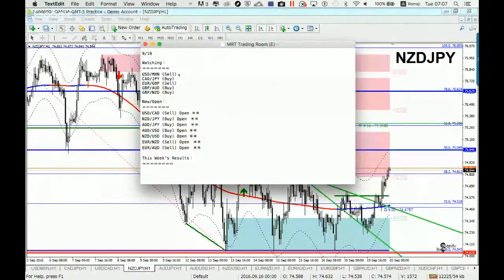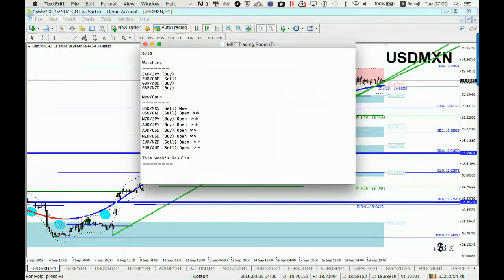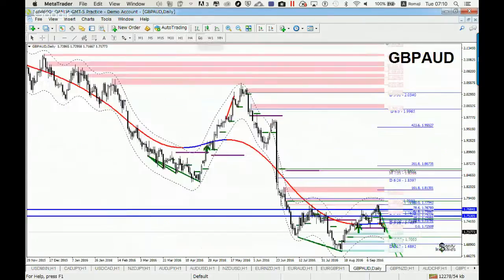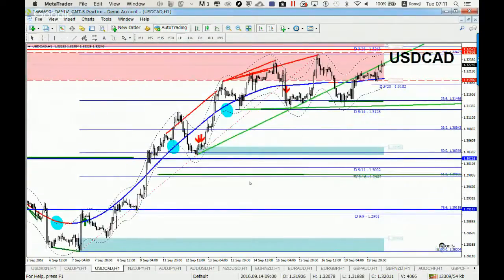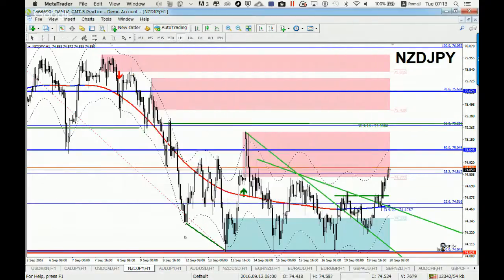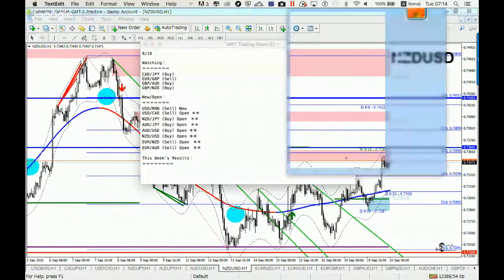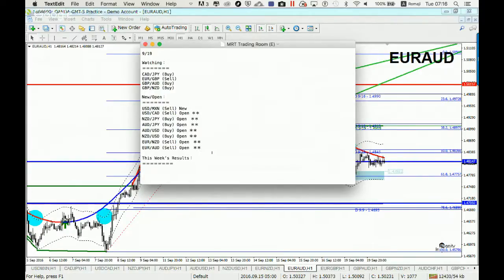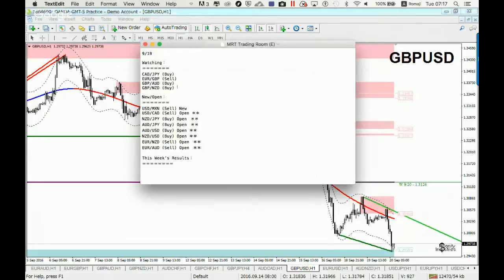EZFX Signal Trading Room: 2016.09.20 (Tuesday)